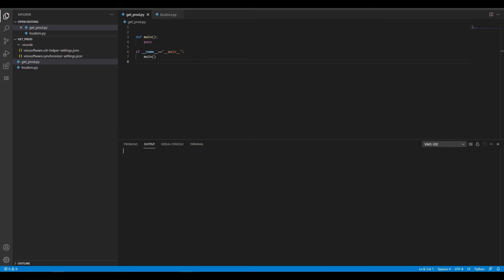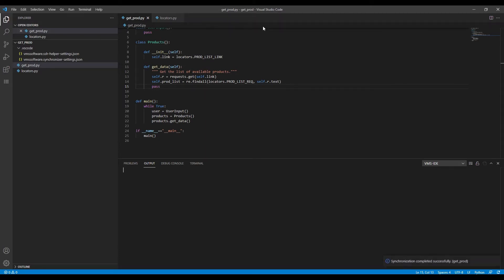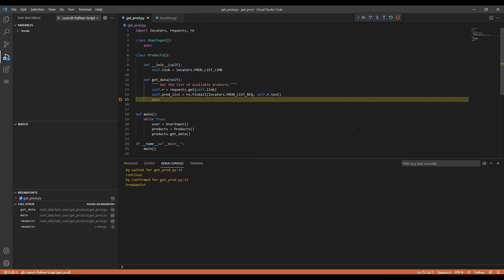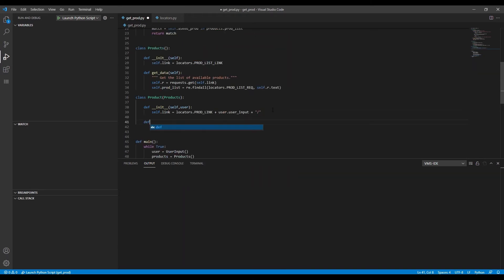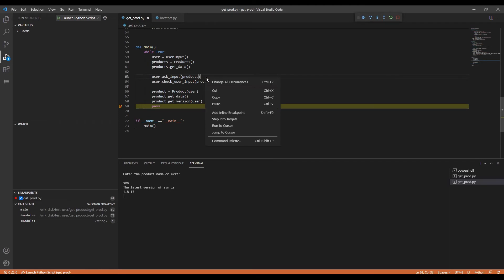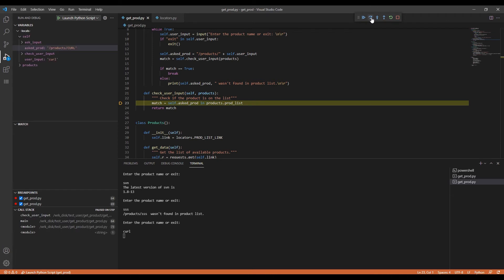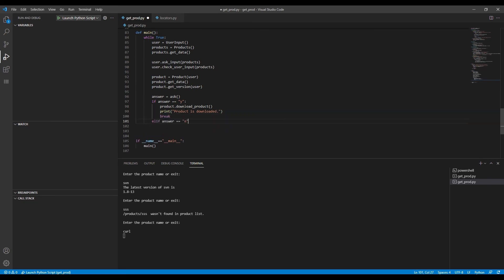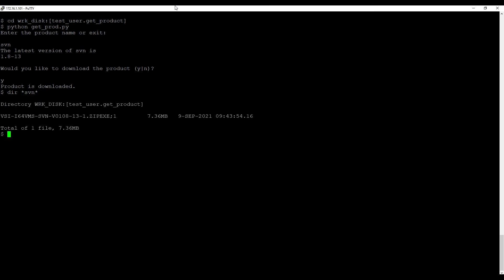How to write, run and debug a Python script in VMS IDE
Demonstrating coding in Python using VMS IDE on OpenVMS.